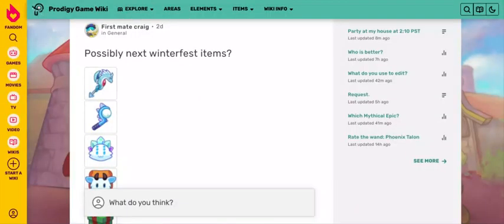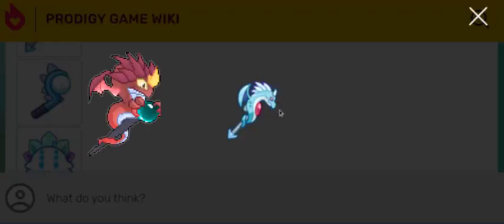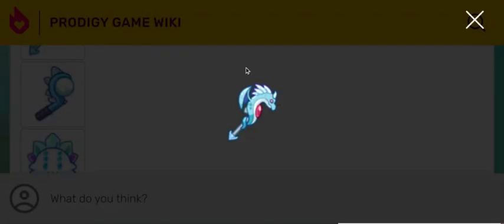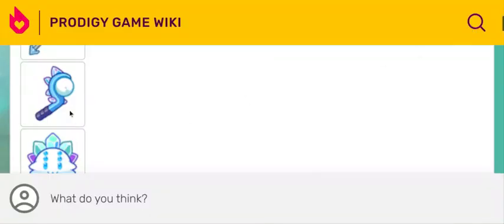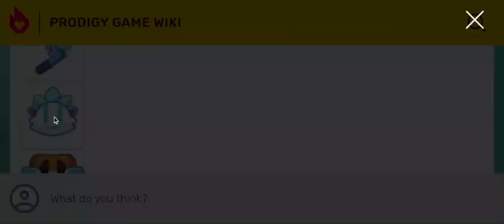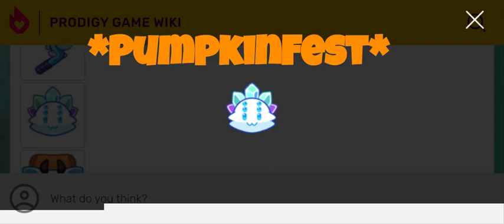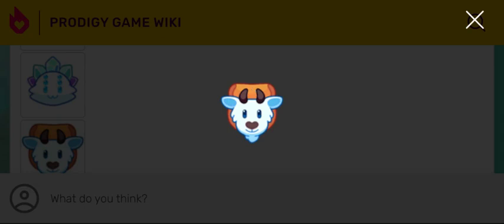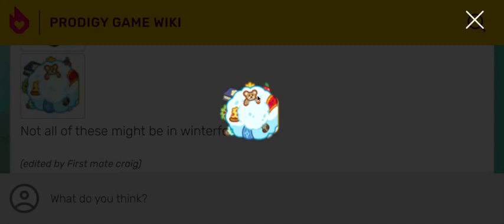NEW *LEAKED* WINTERFEST ITEMS!!!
In this video I will be showing you *LEAKED* Winterfest items!